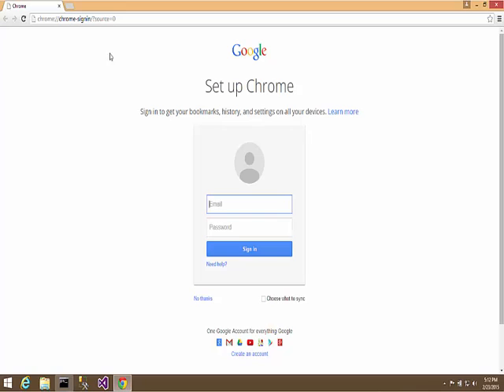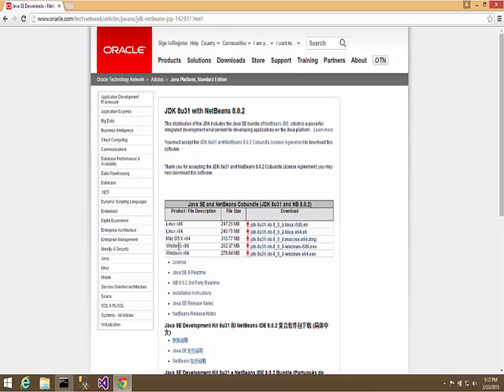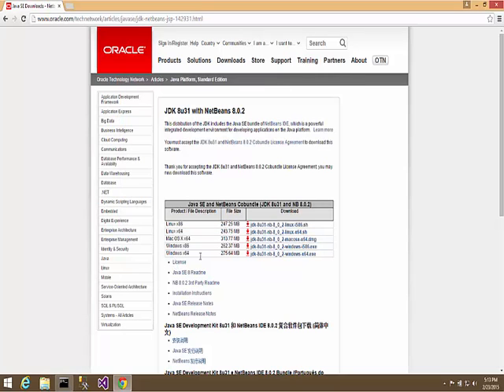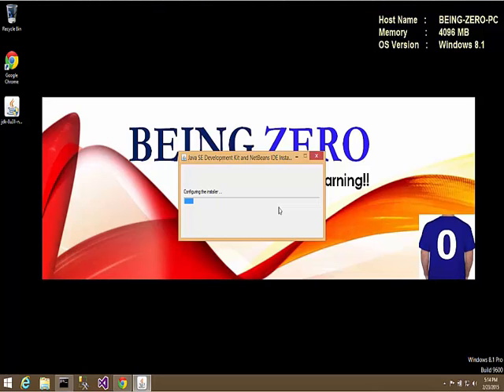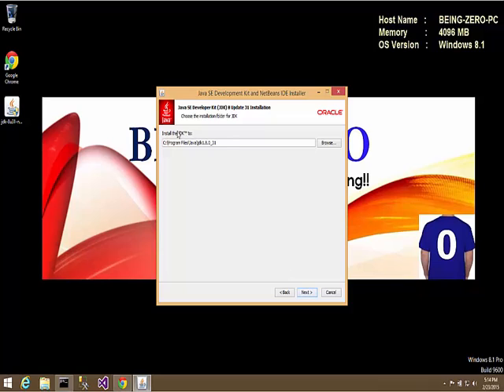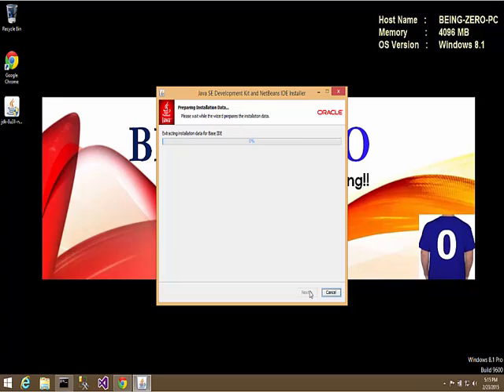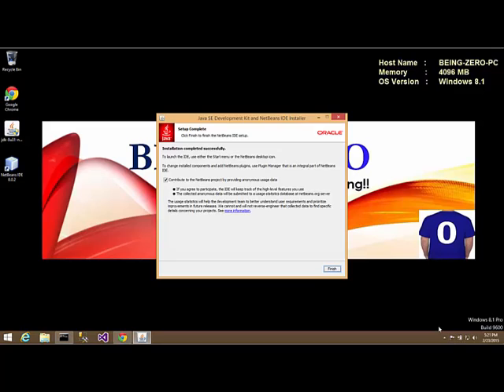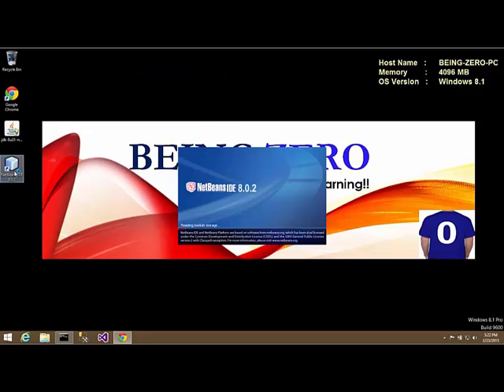Resources - Installing Netbeans & JDK